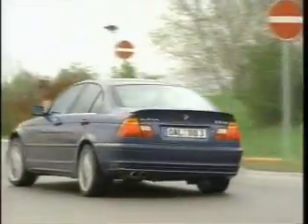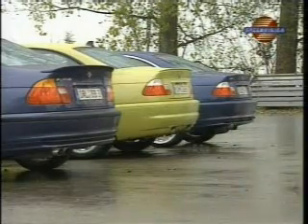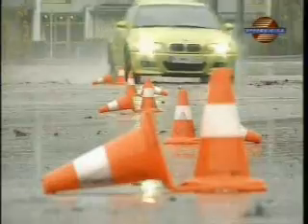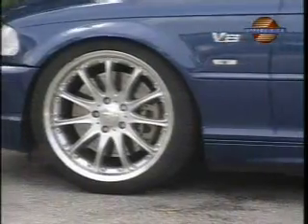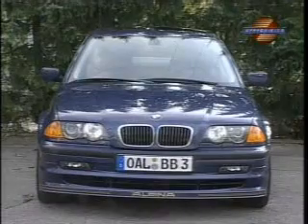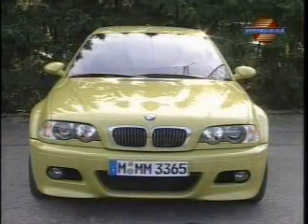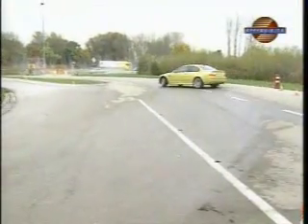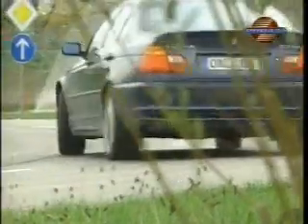M3 vs alpina vs hartage